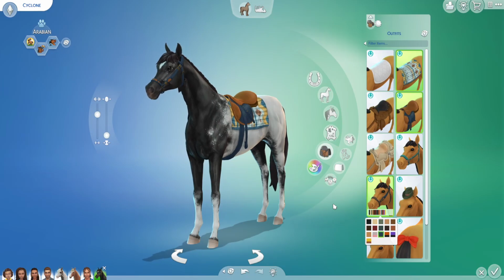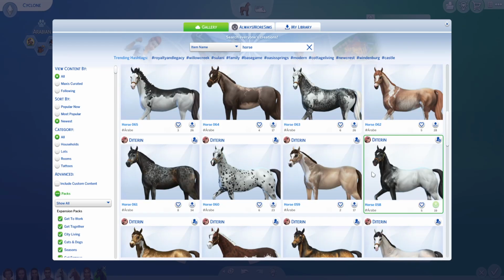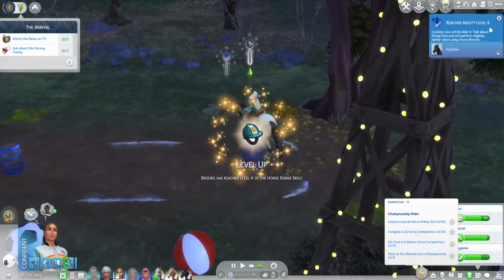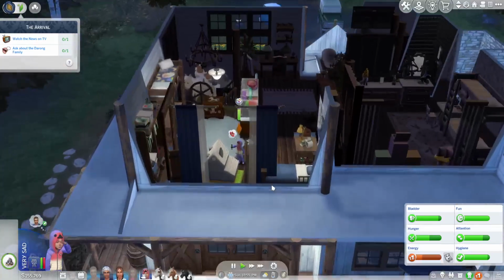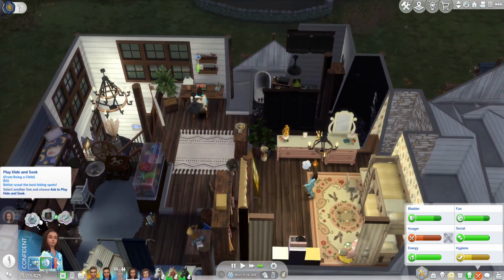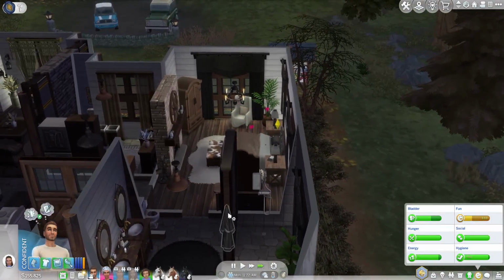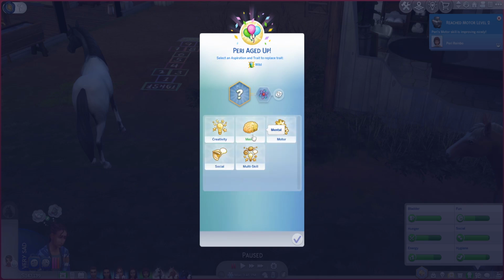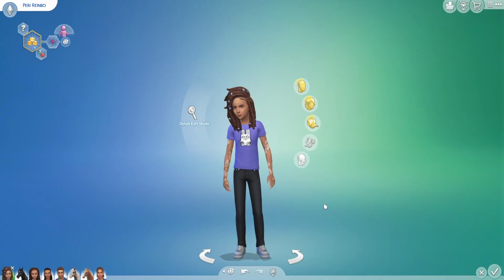The Sims 4 Rainbow Generations Challenge Season Five: Blue (Part 21) Brooks' Horse!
OPEN PLEASE!

Sims 4 Gallery ID: AlwaysMoreSims

Secret Tunnel is by CJ Music

Thx!
AMS